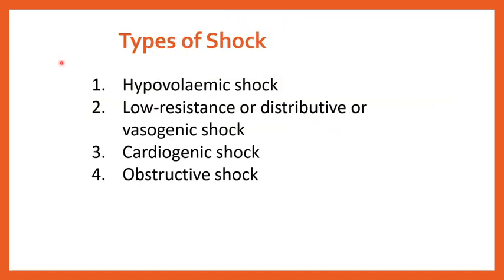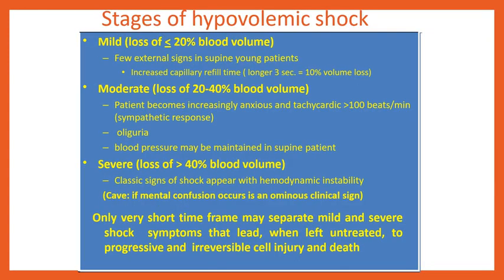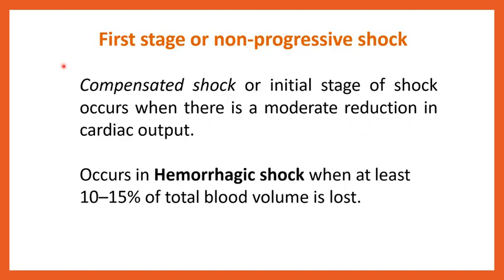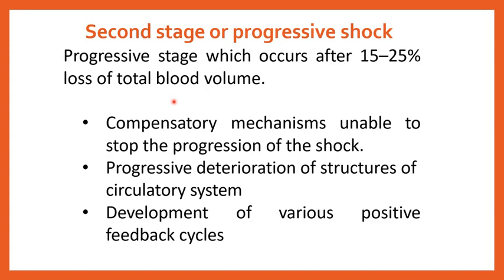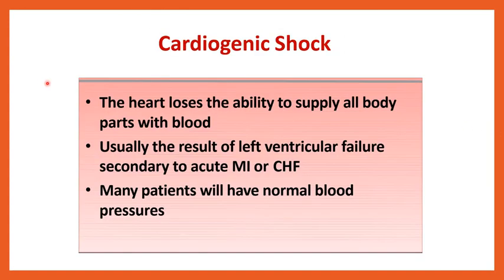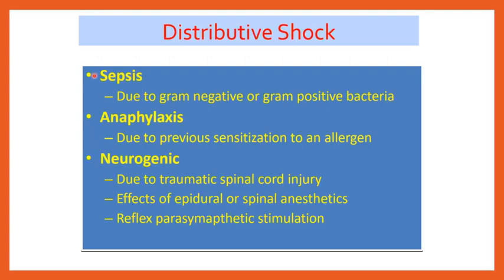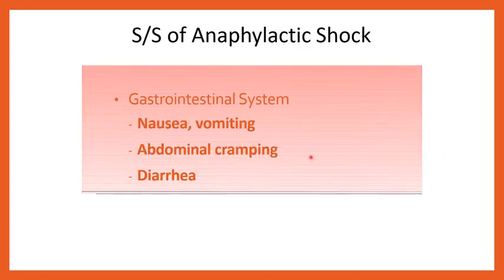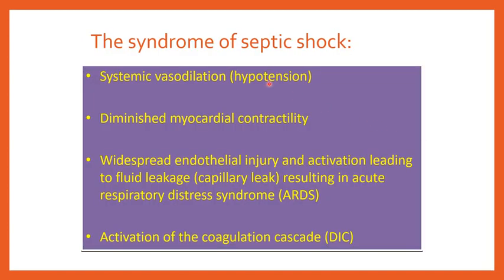PHYSIOLOGY OF SHOCK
Definition of shock and types of shock.